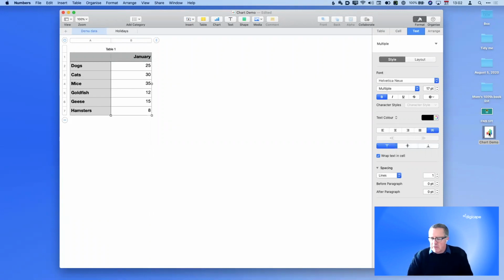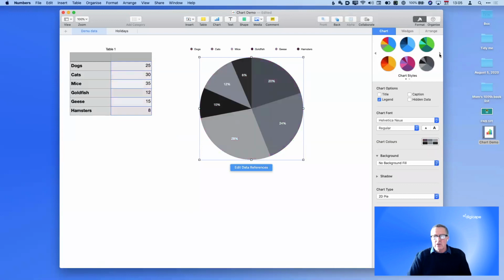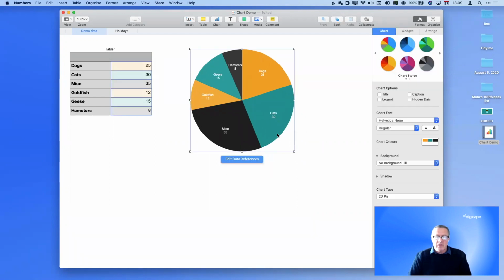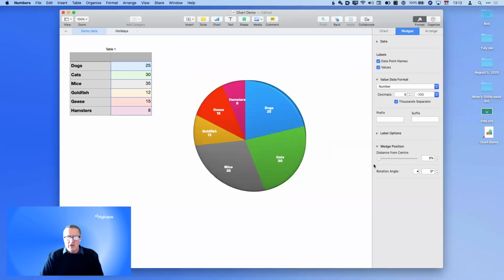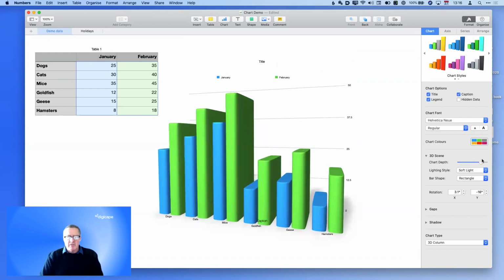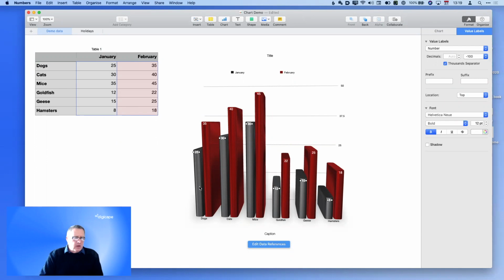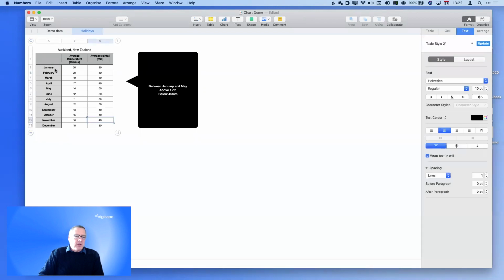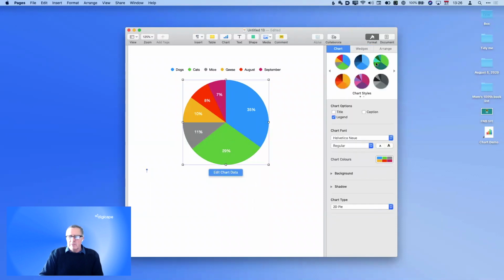Charts in iWork, August 27, 2020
2D Charts, 3D charts, interactive charts. We haz all the charts.

Come learn how to make, manipulate, modify and master charts in Numbers, Pages and Keynote.